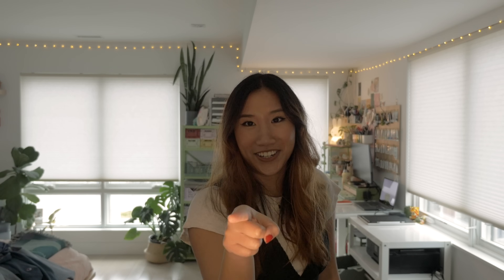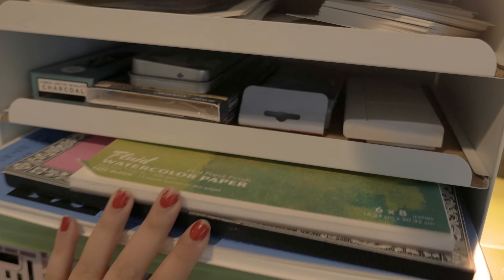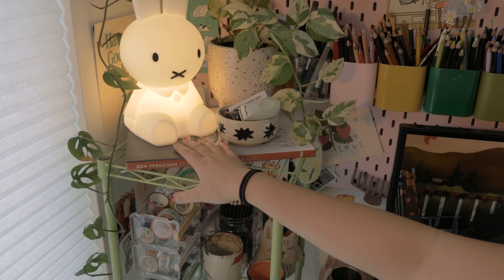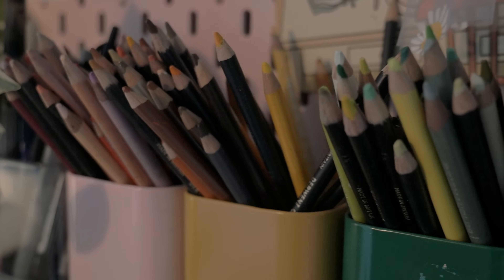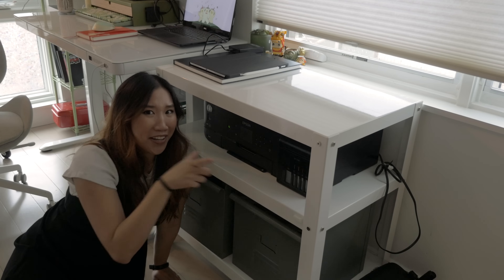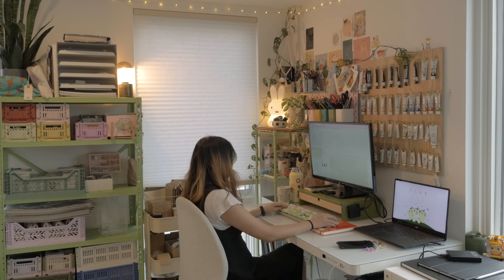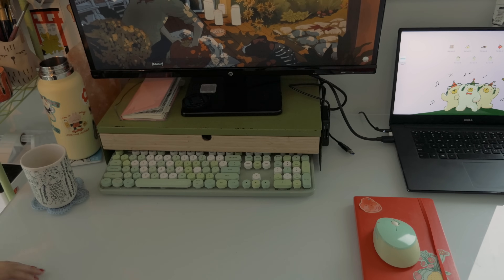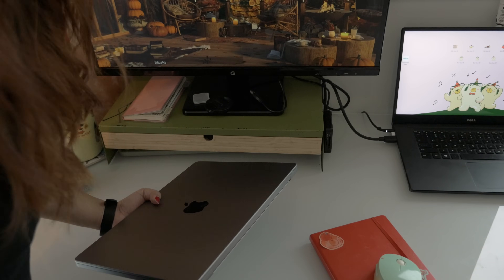at home art studio tour ✨ (it’s in my room)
a tour of my bedroom art studio and my desk setup featuring my flexispot standing desk. showing you all my organization tips, storage and art supplies!

1. Like this video
3. Comment one goal you have for 2023 and your Instagram handle *I will be contacting the winner via Instagram DMs*

The giveaway will be closed January 31st, 2023 at 11:59PM ET. The winner will be randomly generated and contacted on February 1st, 2023. They will have 24 hours to respond with the necessary information. If they do not respond within 24 hours, another winner will be chosen. ✩

My Brother LofiDavid!